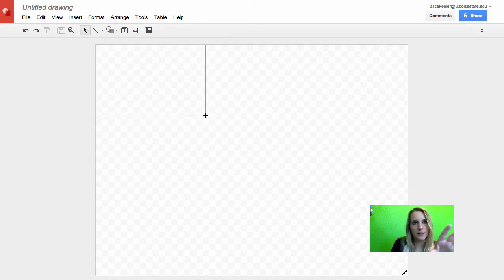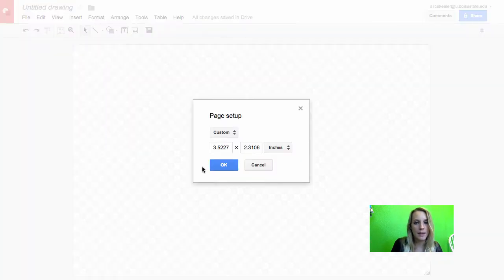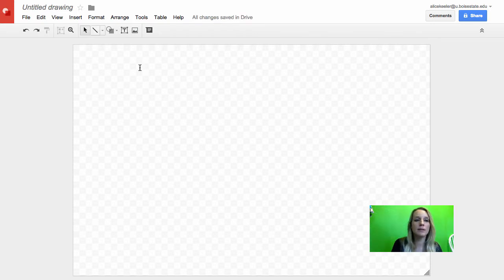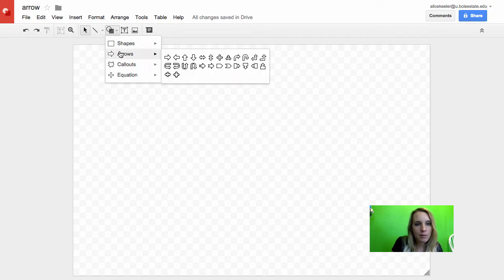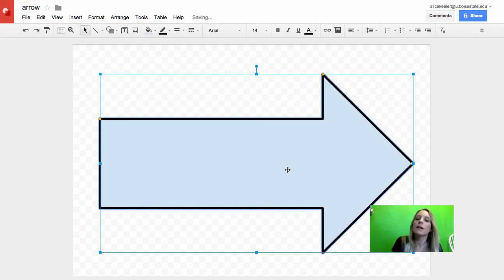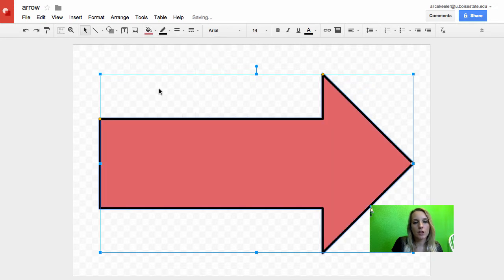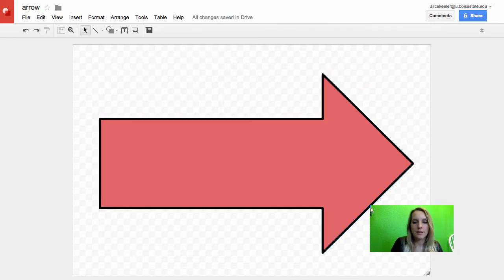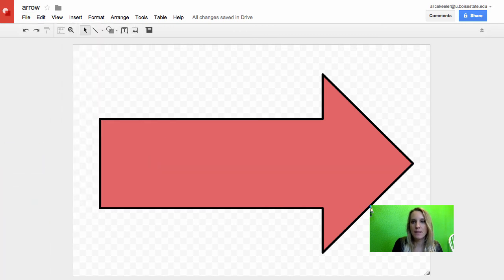Create an Arrow with Google Draw